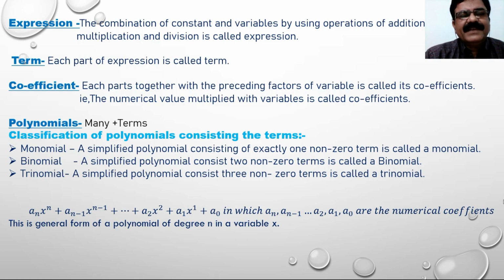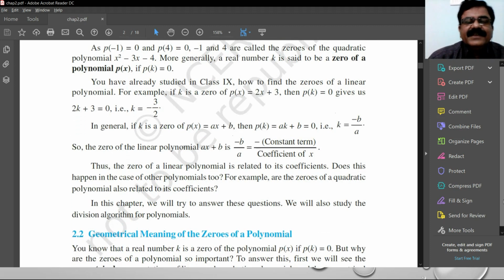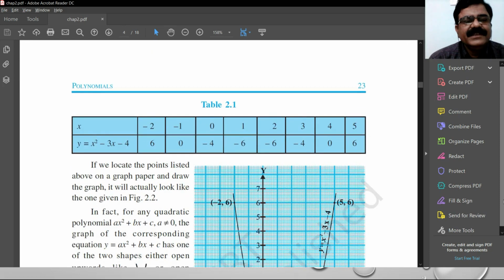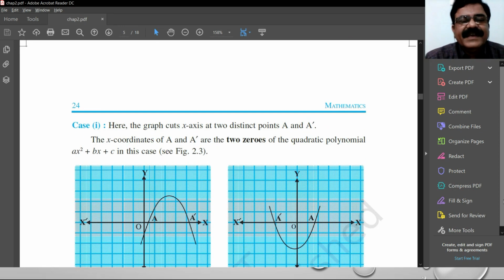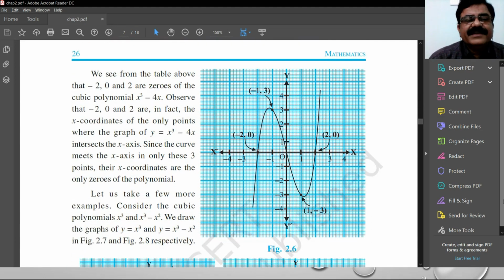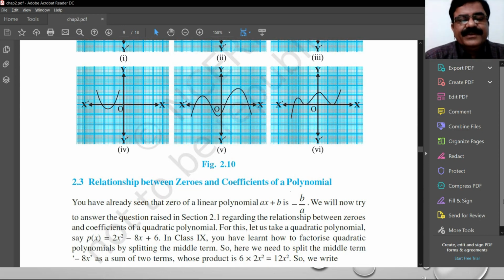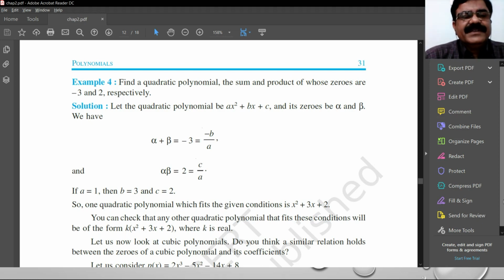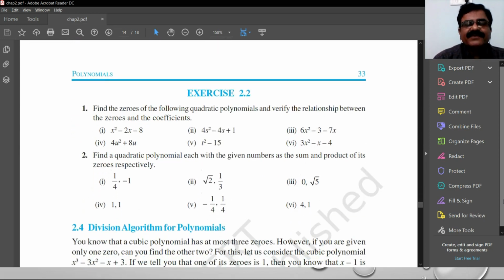Polynomials(Part-1)-chapter 2-Class 10-Mathematics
*Polynomials and types of polynomials
*To find zero of a polynomial